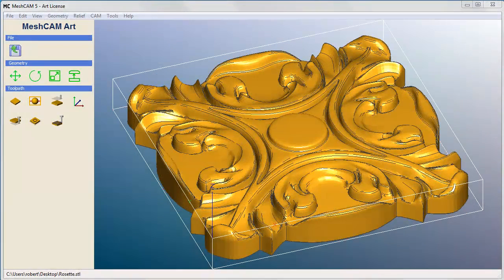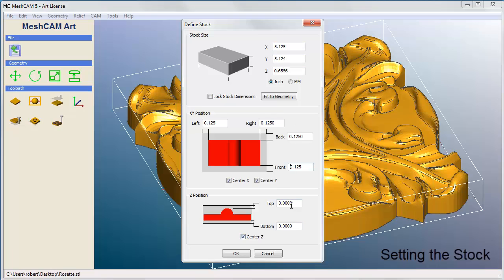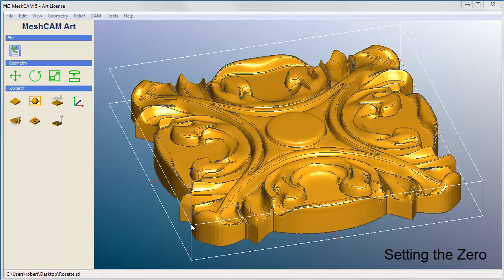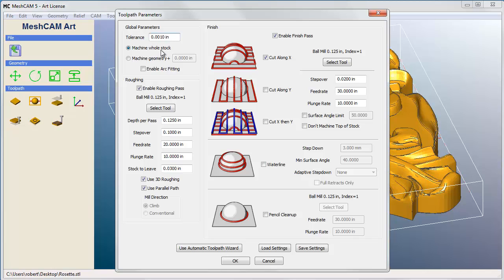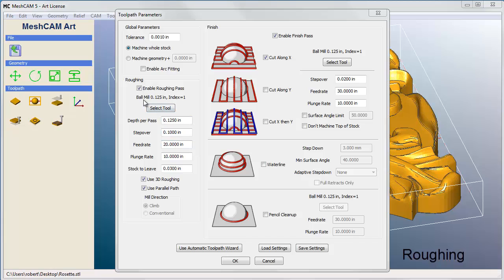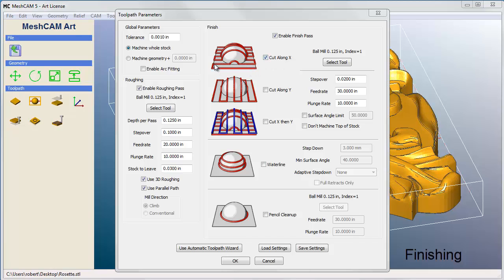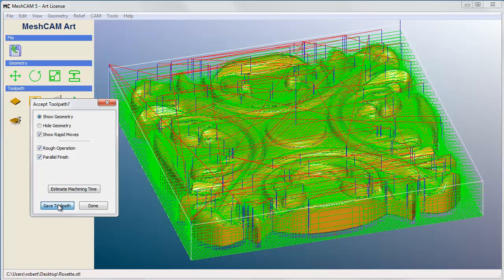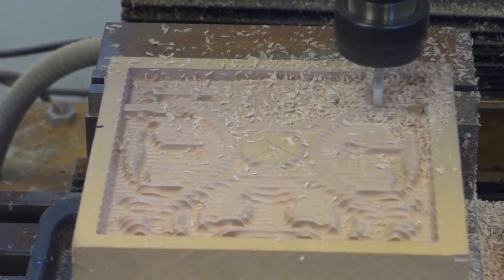Simple Project with MeshCAM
Here's a quick walkthrough of how to machine a simple part in MeshCAM.